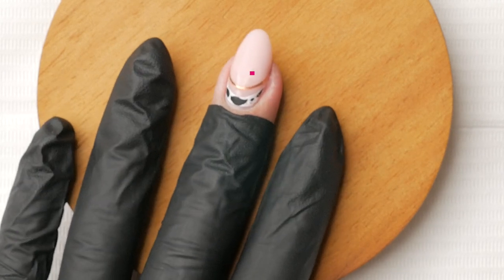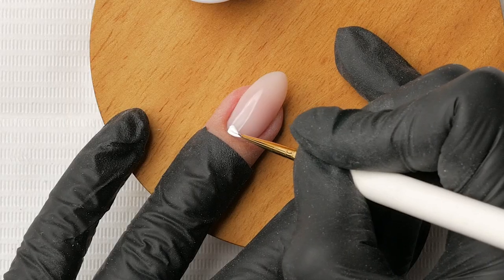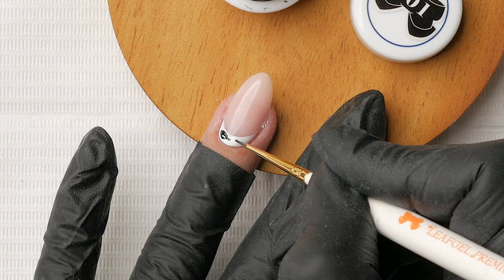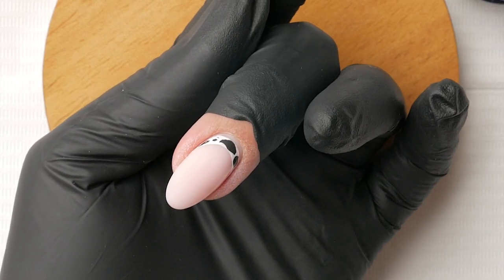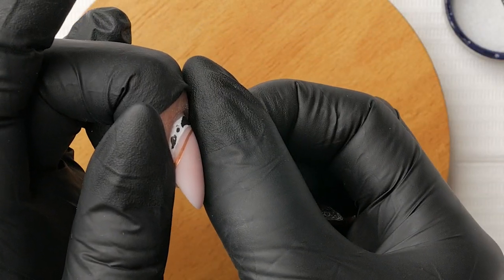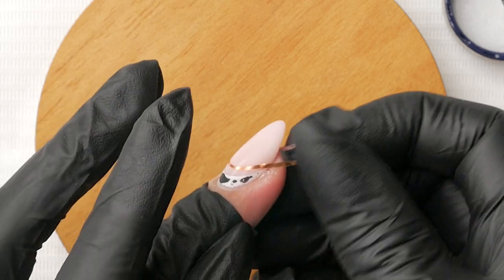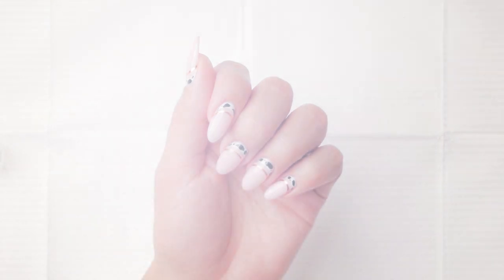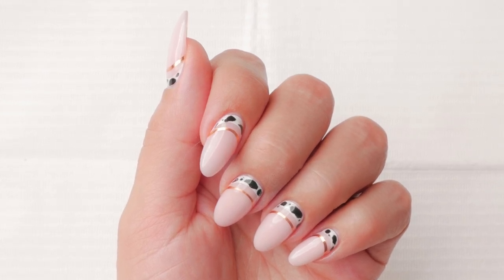Easy Striping Tape Nail Art Design: Cow Print Cuffs w/ Gold Tape Nails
Easy Striping Tape Nail Art Design: Cow Print Cuffs w/ Gold Tape Nails | In this video I will be showing you how to create an easy cow print cuff nail art w/ striping tape. Cuff nail art is the adding of a border around the cuticle area, and we will be doing so with a super easy cow print. I will be stretching the striping tape to further accent the nail cuff. So make sure to stick to the end to learn how to exactly stretch and curve your striping tape and create this super easy nail design using striping tape.

🔺FREE Video Training: My Story & 5 SUBTLE Mistakes that Caused my Gel Nails to Lift

Items used to create these videos!

Want more FREE TRAINING & RESOURCES?
When you join The Gel Boss Network, you get to share wins, ask questions, and oftentimes get direct help from me!
Don’t Miss Out & Request to Join!